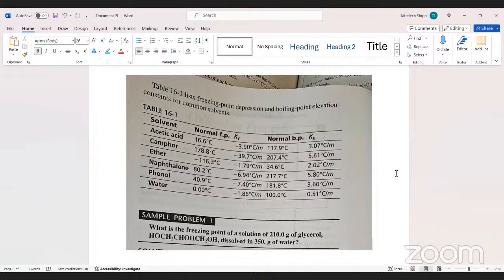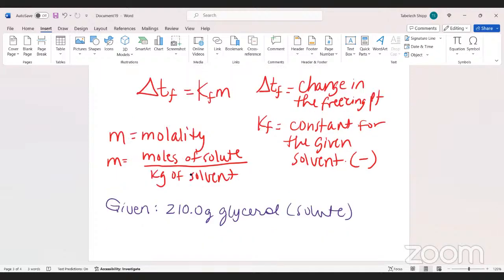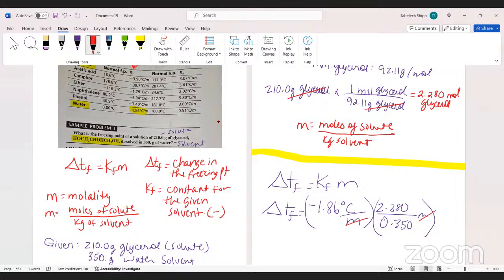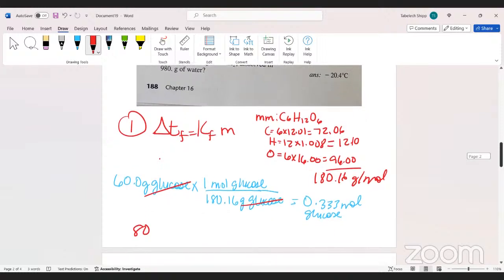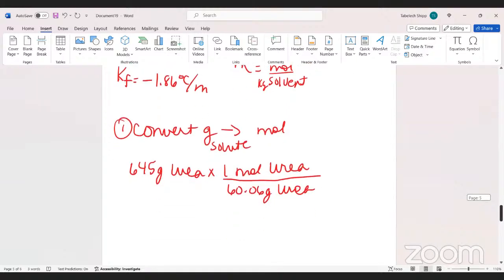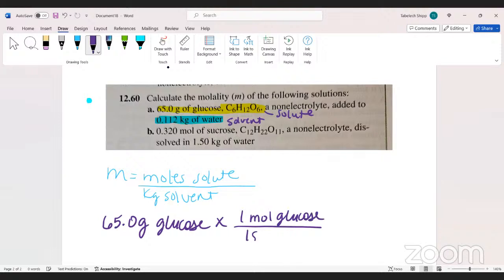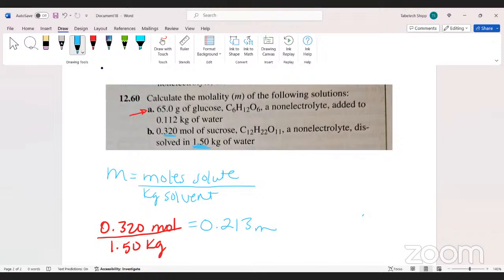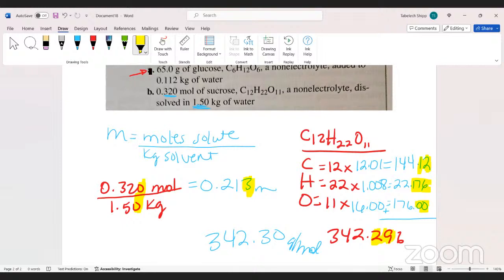Molality Calculations and More